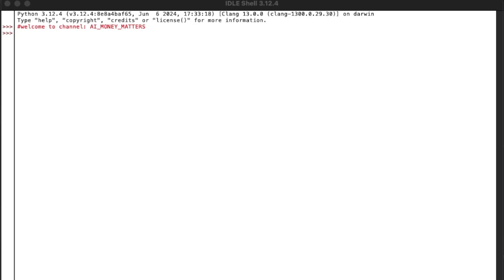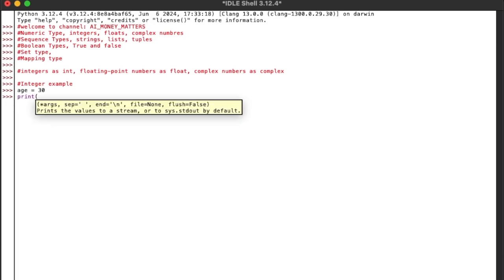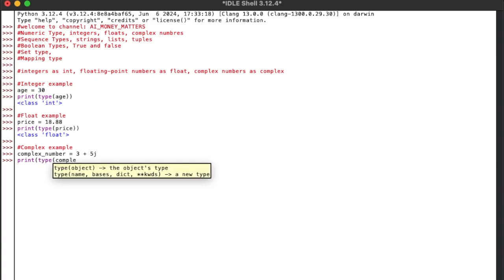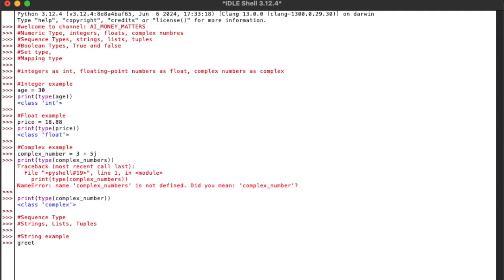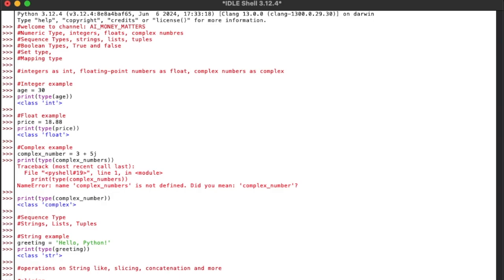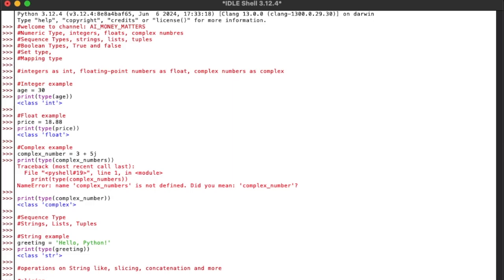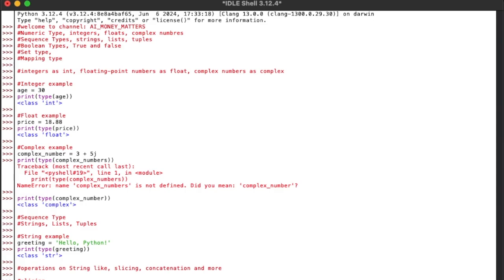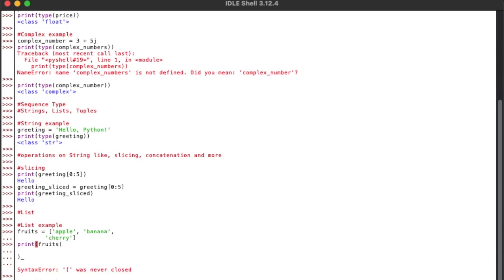data type part 1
data types video part 1 talks about
Number type - Integer, Float, Complex
Sequence type - String, List, Tuples